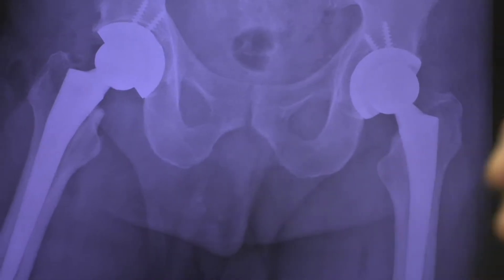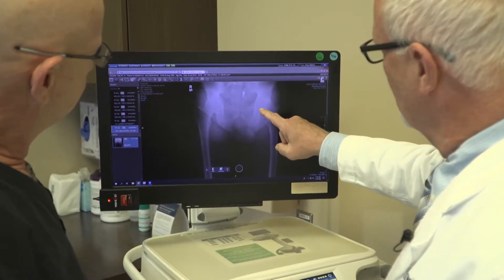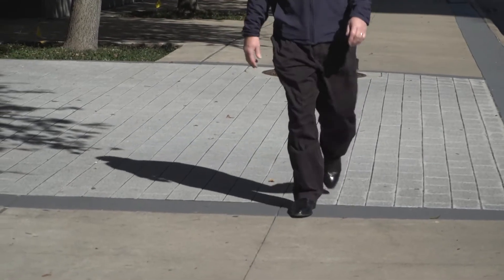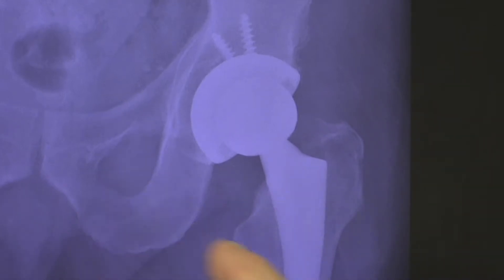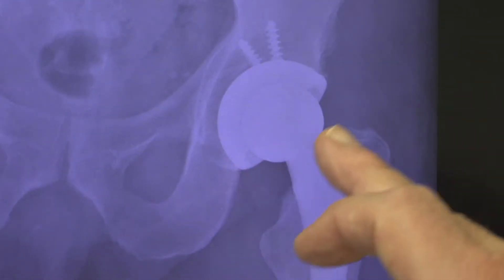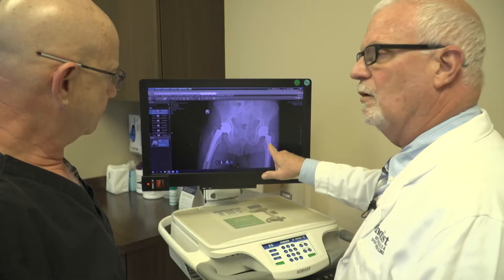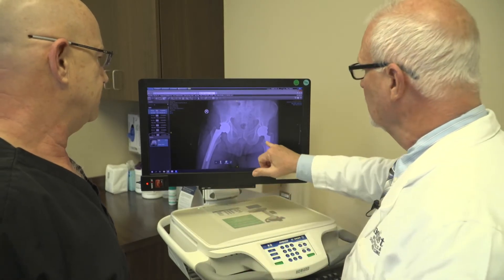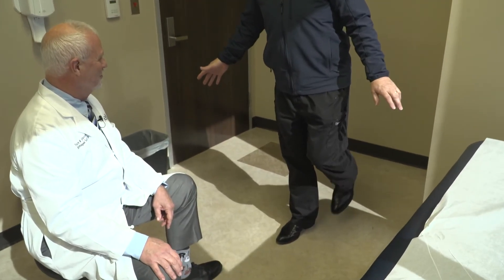3D HIP REPLACEMENT SURGERY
Hip replacements are an extremely common surgery but continue to result in painful dislocations. A new technique for modeling hips and surgical tools is enabling doctors to customize surgeries and improve outcomes